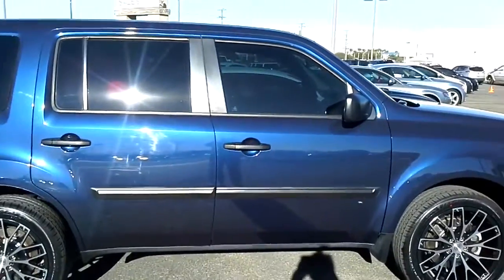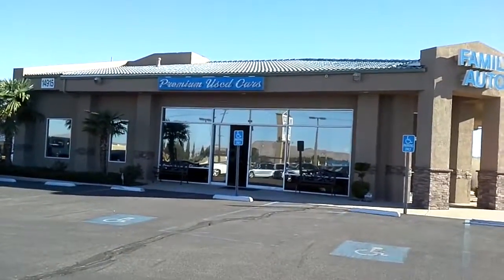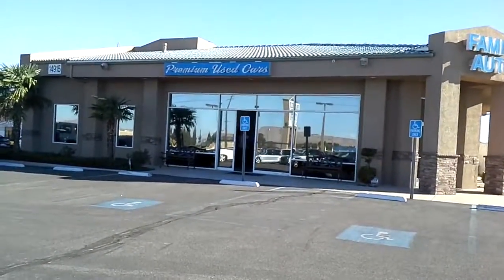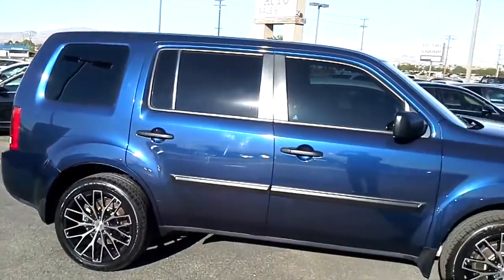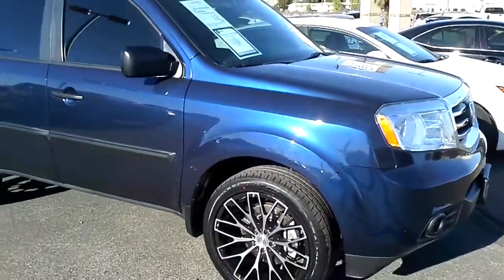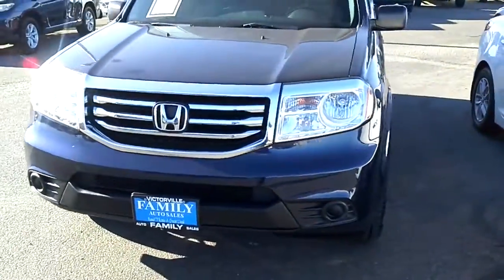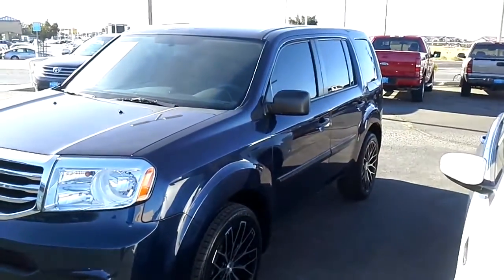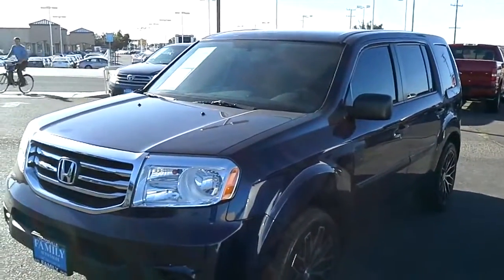Honda Pilot Phelan CA | Pre-Owned SUV Phelan CA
For returning or new customers, we supply you with the excellence and efficiency in service you require for purchasing a pre-owned vehicle. Our inventories hold a wide assortment of vehicles to suit every taste and need. Give us a chance to provide you with the excellence and efficiency you deserve. The wonderful folks at Family Auto Sales are experts in all things and are capable of doing whatever needs to be done to get you in a new vehicle today. Take the trip over from Phelan CA to Family Auto Sales today and see why they are the matchless dealer in the area!